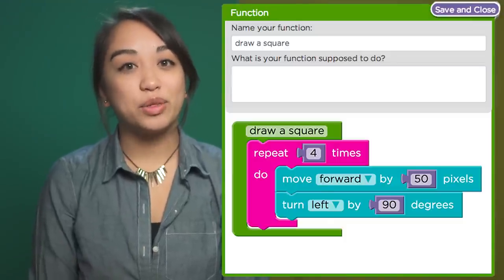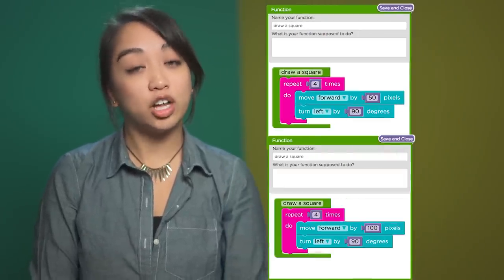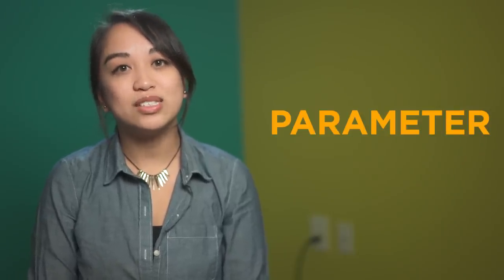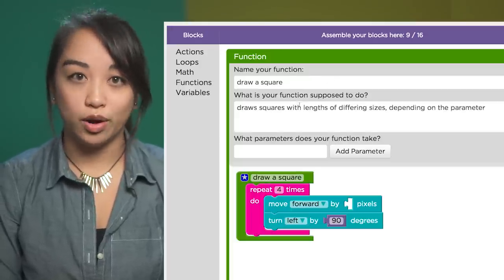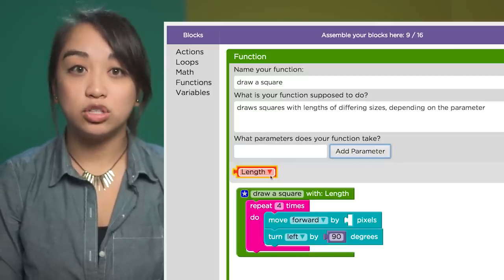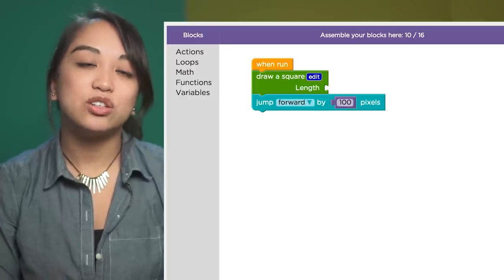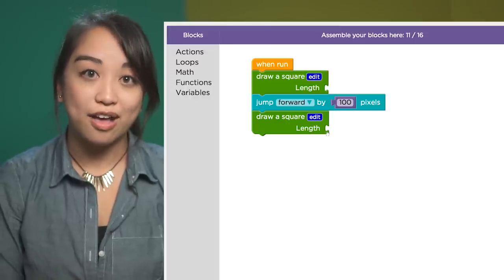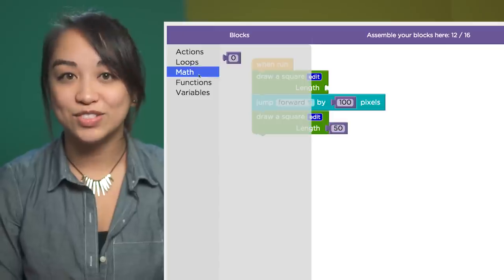Functions with Parameters